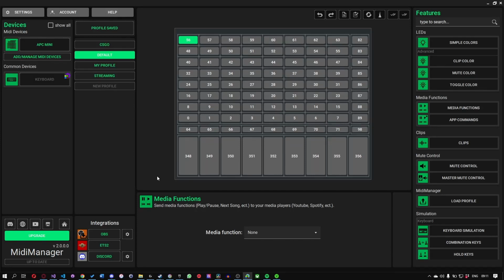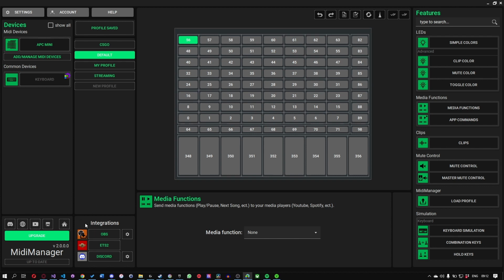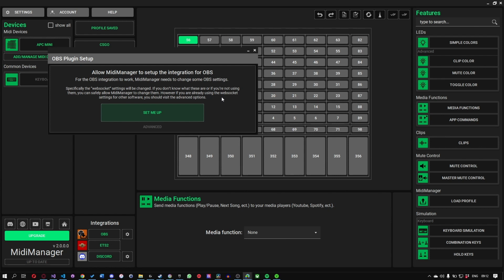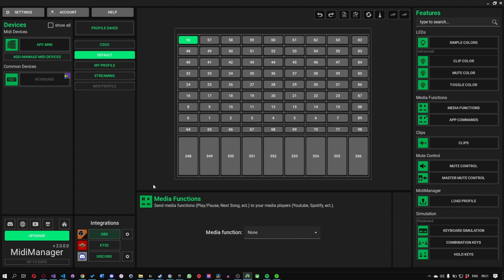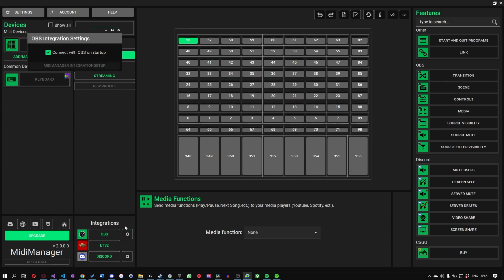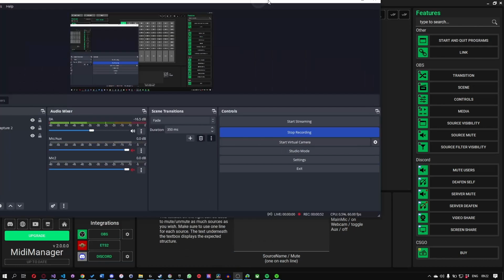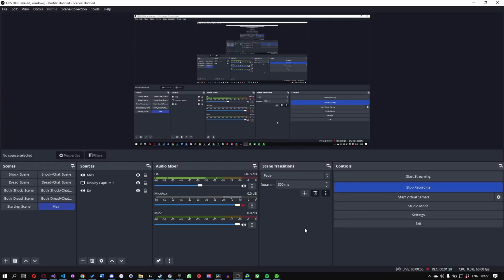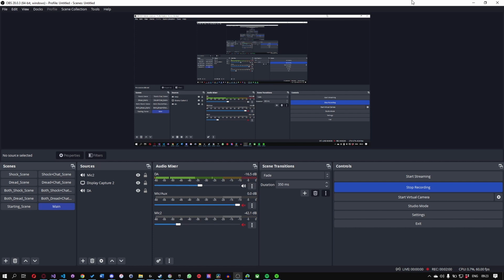How to control OBS with your midi device or phone (using MidiManager)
With MidiManager, you can control OBS using a midi device, your phone or a keyboard. You can customize your devices by binding the features to them that you wish to use. MidiManager supports a ton of features. To learn more about MidiManager, visit our